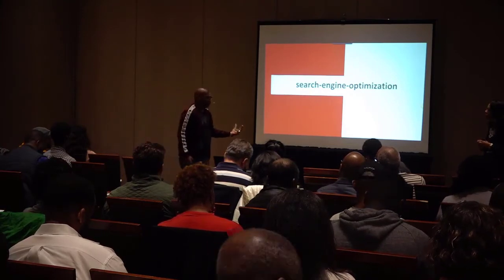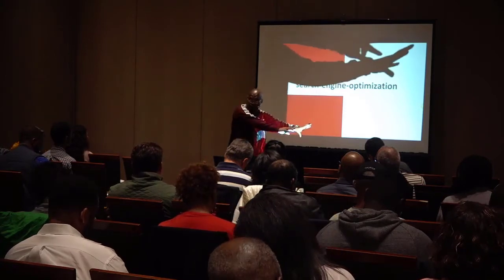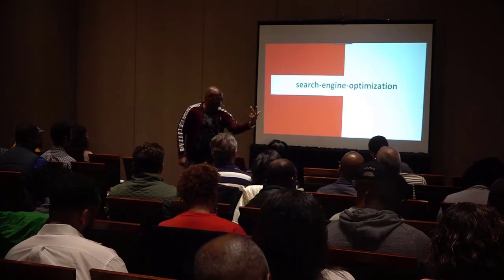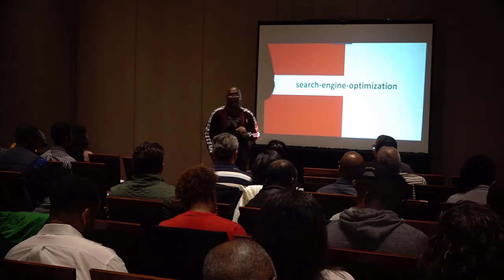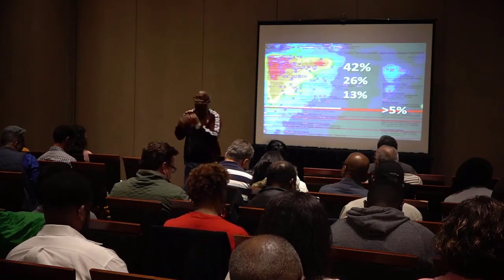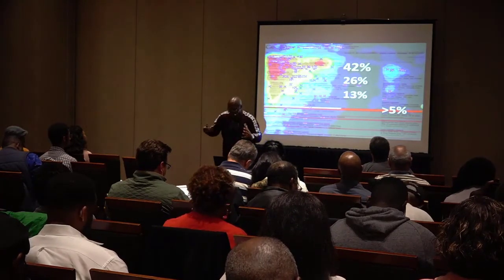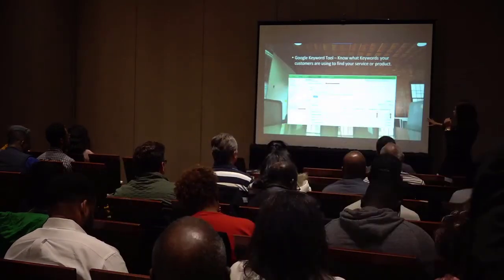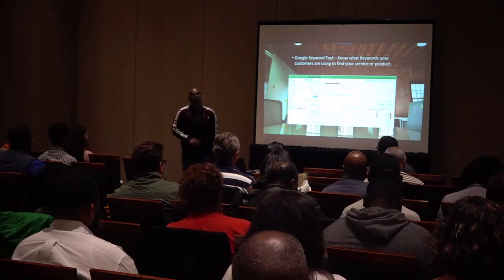How To Market Your Real Estate Business | Learn real estate investing Baltimore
In this video Charles Blair and Brittney Calloway, breaks down some of the key factors of Search Engine Optimization for real estate investors.

For more FREE content, without the BULL, or BS, you get from all those so called GURU's, check out a true real estate DURU,

What's a duru you may ask?

A DURU is someone who is actually doing real estate investing and not just selling products

That someone is Charles Blair "The Mad Scientist"

Learn real estate investing Baltimore
Learn real estate investing Maryland
real estate